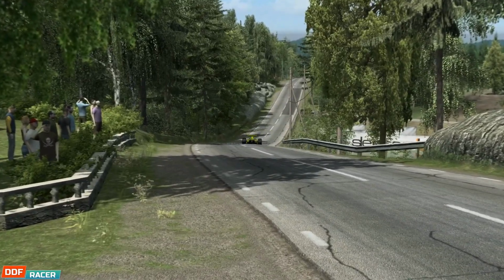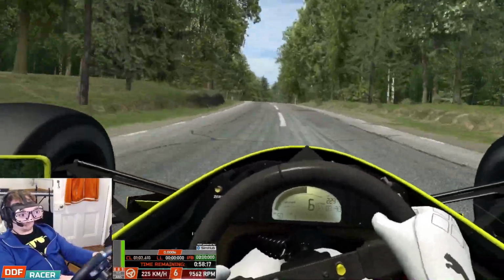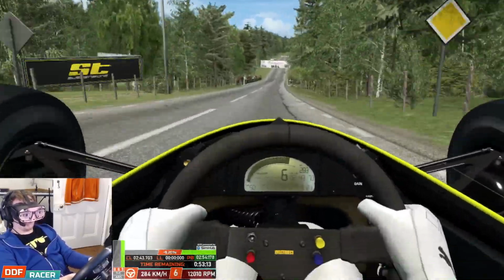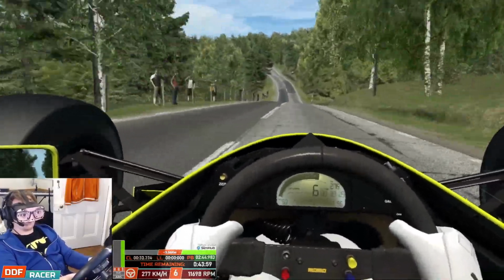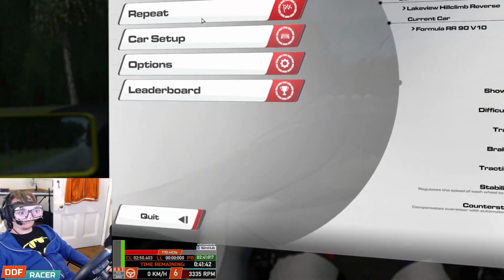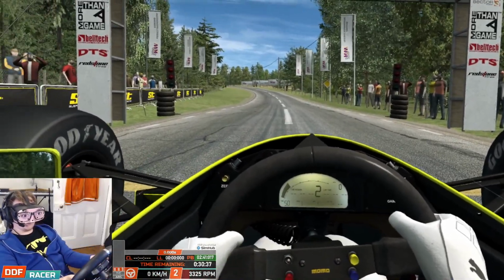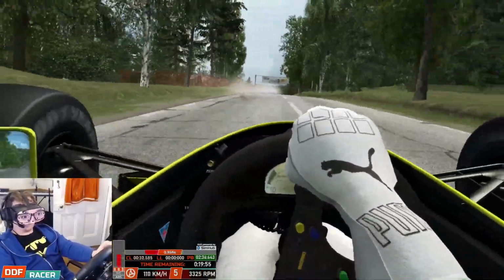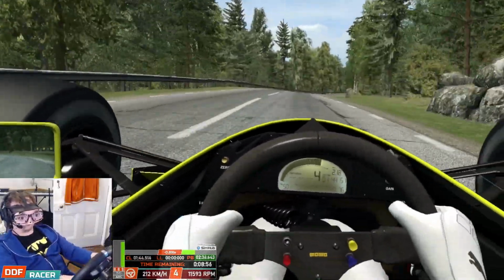Hotlap Challenge Championship - Round 8 (FR X-90 @ Lakeview Hillcilmb Reverse)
Talk about finishing things in style! This is the final week of the DDF Racer YouTube Channel Hotlap Challenge Championship and we’re taking the FR-90 car to somewhere it shouldn’t really go, the Lakeview Hillclimb Reverse course in RaceRoom Racing Experience. Real roads with jumps, blind crests and lakes just on the other side of the barriers sounds like something more akin to 1960’s F1, but here we are in an early 1990’s beast instead. It’s going to be one hell of a high speed ride which you’ll probably end up hating me for, but I wish you all the best in your attempts to keep it on the road for this final challenge!

I’ve had an hour to set my best time, now it’s your turn to go faster. Best of luck!

Every week I’ll be setting a new challenge with a new car/track combination. All challenges stay open until one week after the final challenge.

IMPORTANT! In order to register your time in the championship you will need to add me as a friend in RaceRoom

🏁 Like the HUD? You should check out SimHub
🏁 Running RACEROOM RACING EXPERIENCE